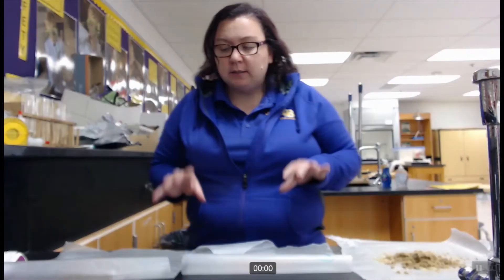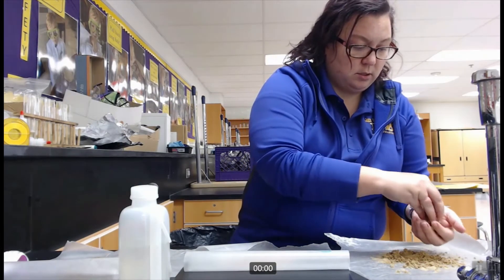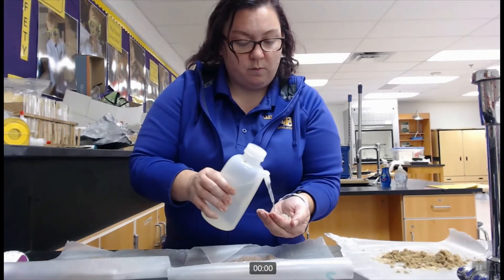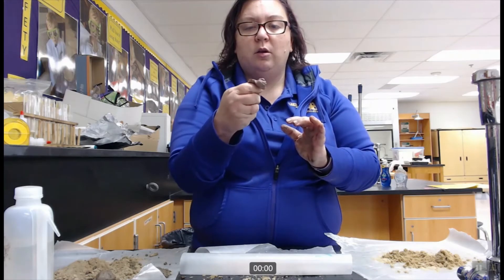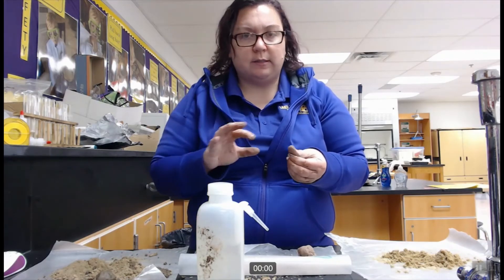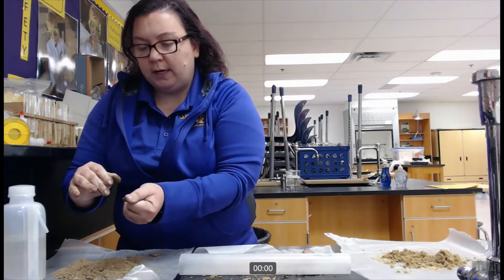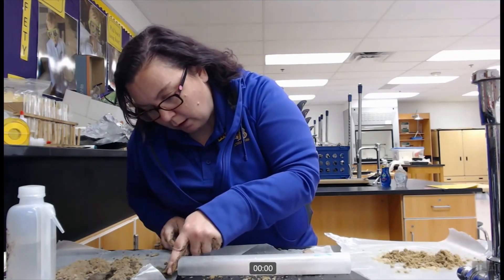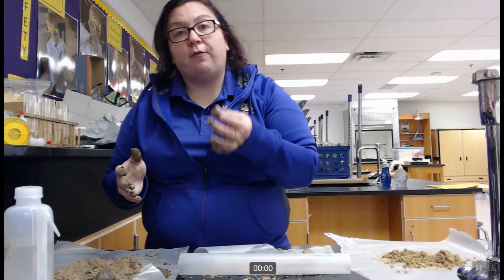Soil by Texture by Feel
Using a soil texture by feel flow chart, identify the 2 controls and the unknown sample.